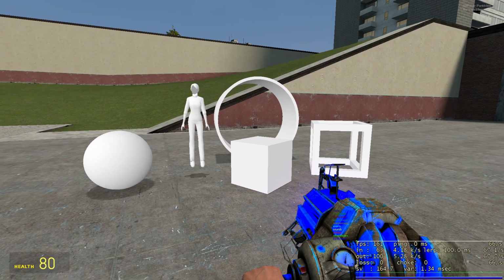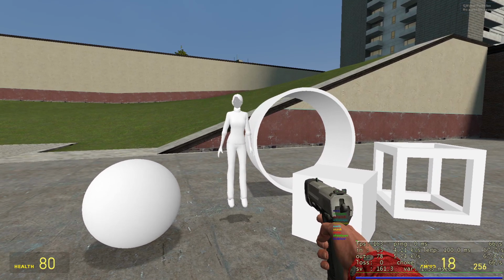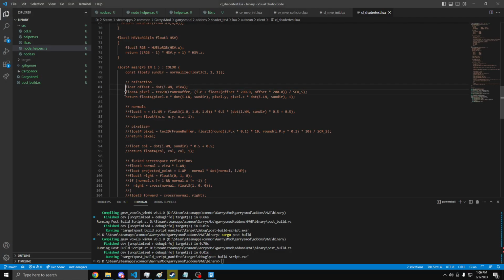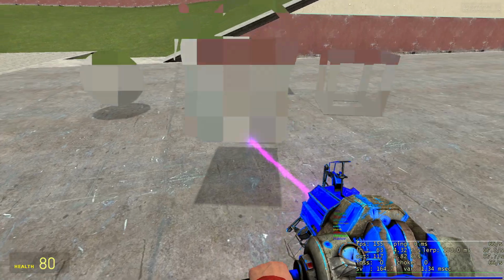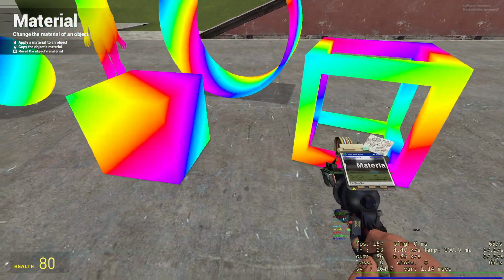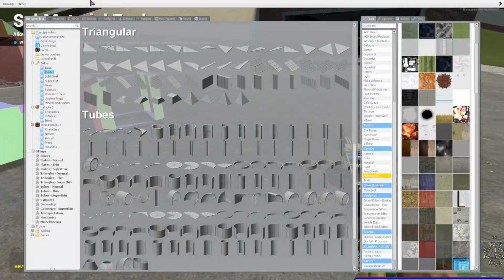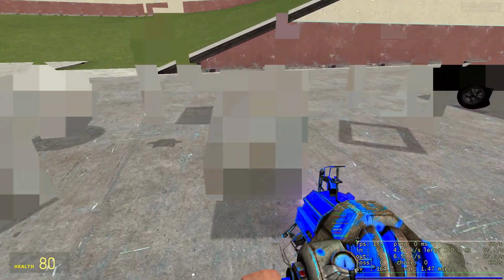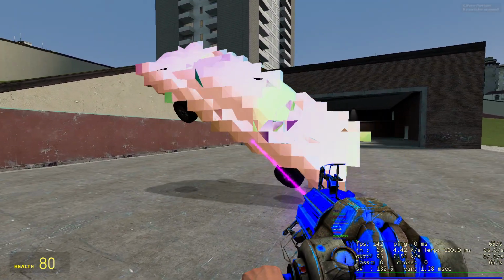Custom GMod Material Shaders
In this video I give examples of some custom gmod material shaders.